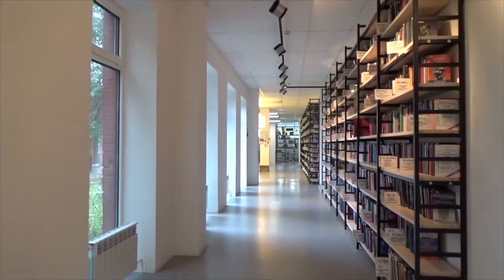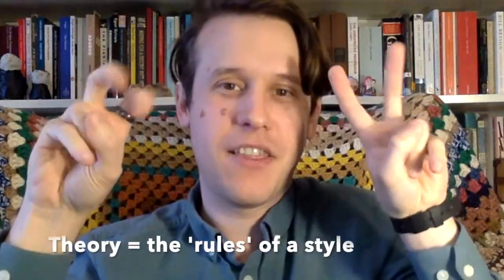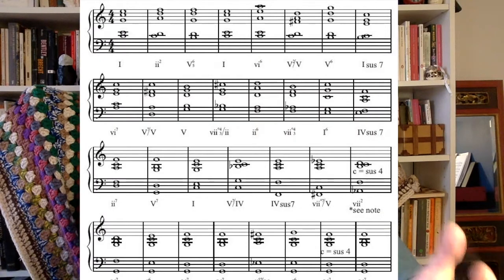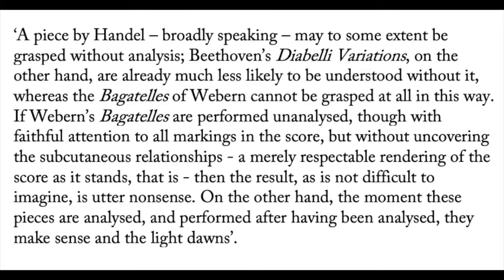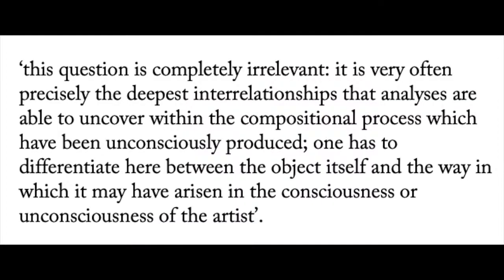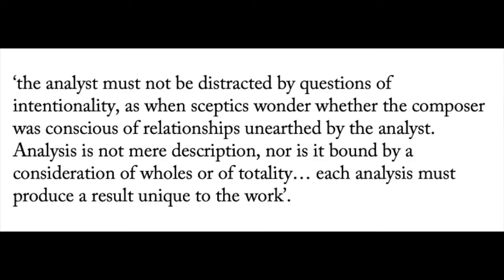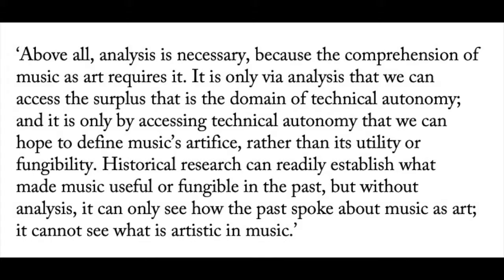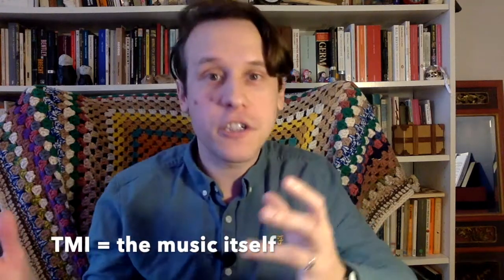What is Music Analysis?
What is Music Analysis, and why do you need it?

Anyone starting a higher education course in music might be forgiven for puzzling over what music analysis actually is. In this video, Dan explains the difference between music theory and music analysis, and why music analysis is of such vital importance.

Key texts from this video:
Theodor Adorno (trans. Max Paddison), 'On the Problem of Music Analysis', Music Analysis, Vol .1, no. 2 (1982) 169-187.

If you liked this video, you might like to watch Dan's video series introducing key concepts from music theory, over at the Youtube page for the Royal Holloway Music Department